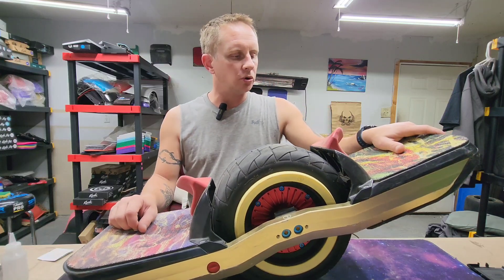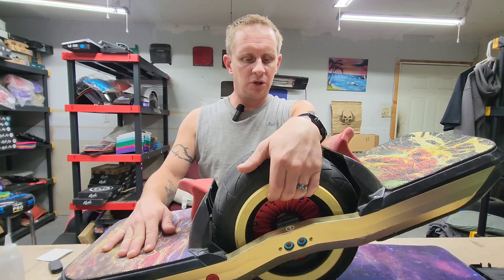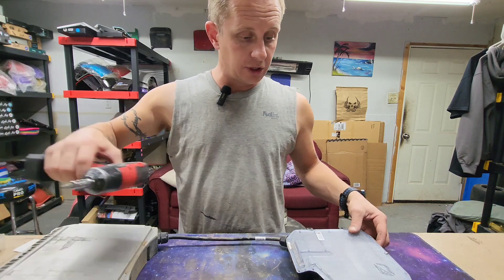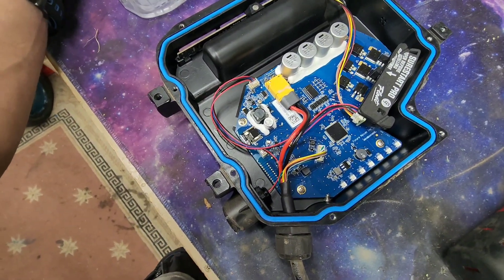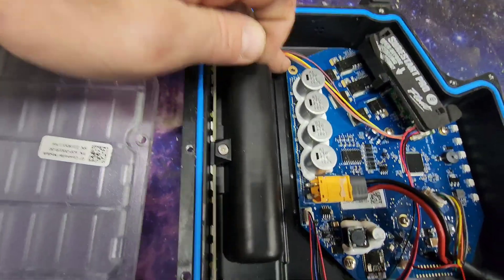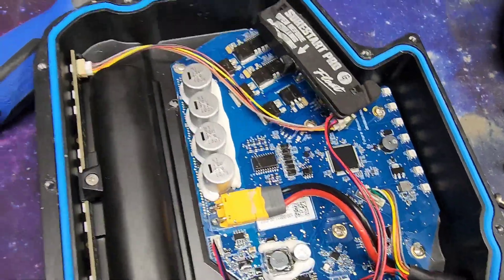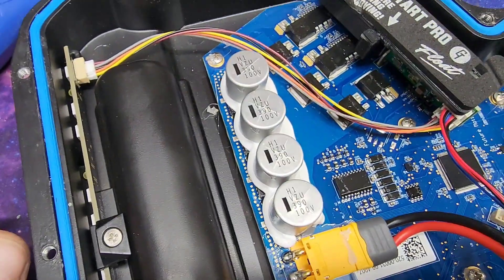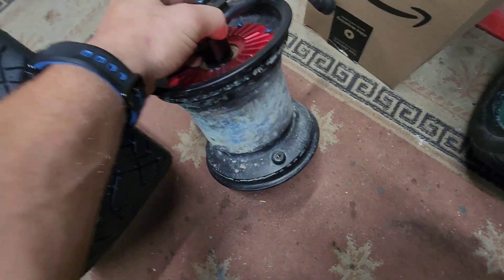Rebuilding the Flash onewheel GT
fixed the controller
New bearings
New tire
New lifesavers
New nimrods
New bearing protectors
New cold ones